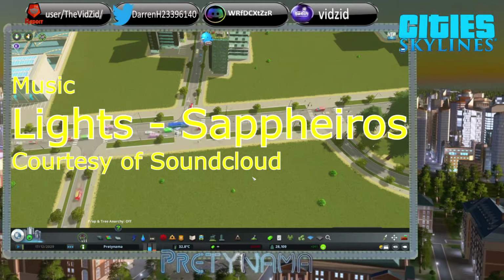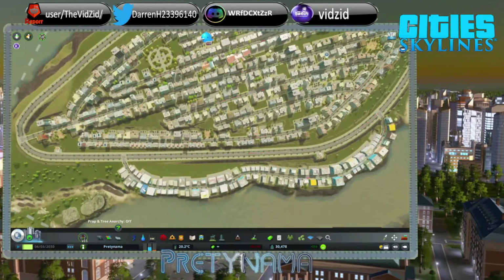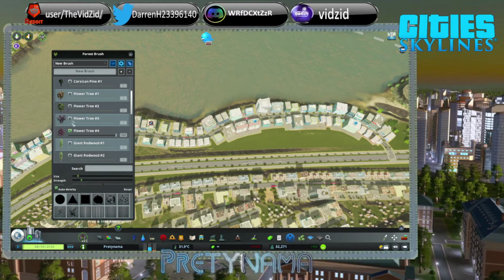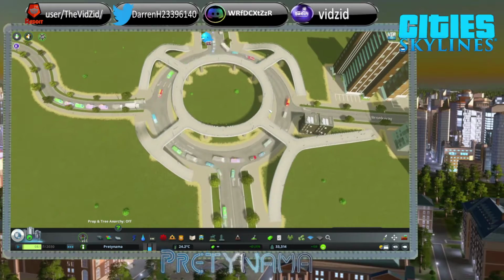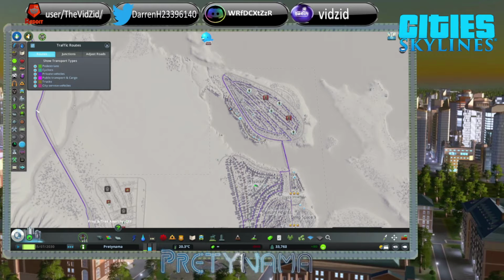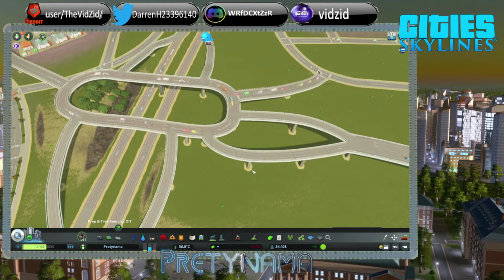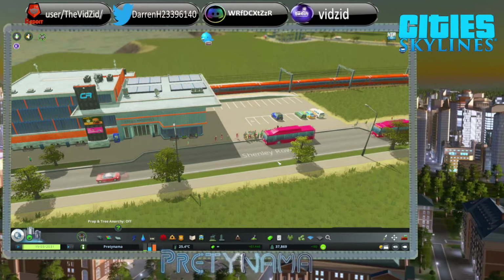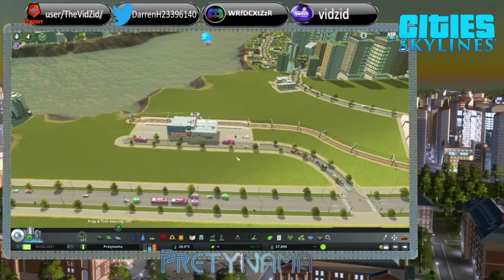Pretynama Highway to heck Cities Skylines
In this episode of Cities Skylines we add a new route for the sims to get to the other side of the city straight from the highway.

Emulator Bluestacks (for mobile apps and games)